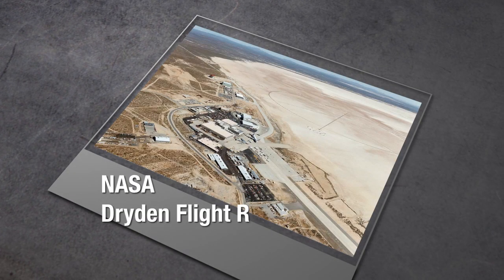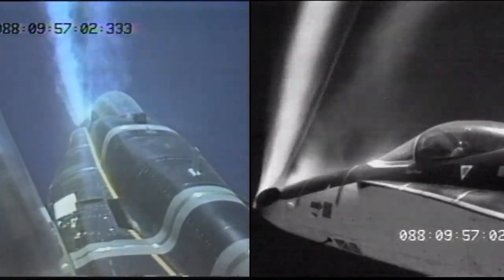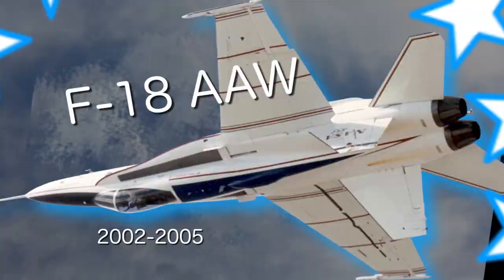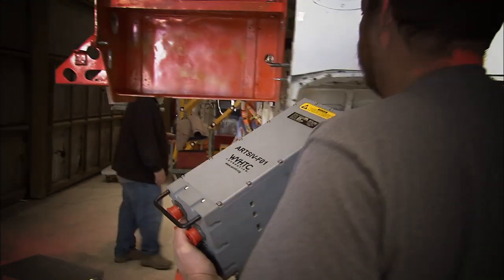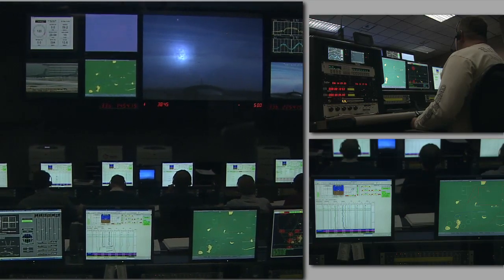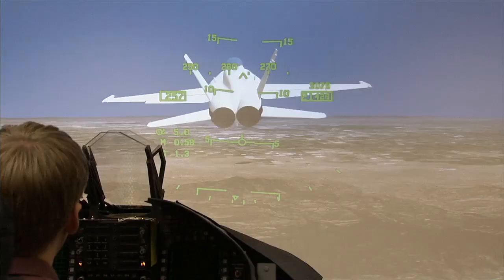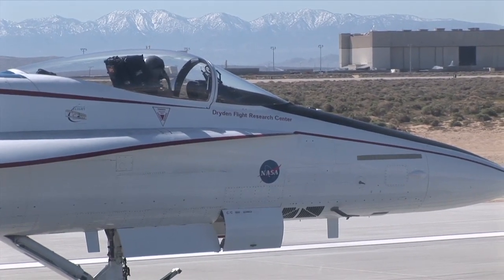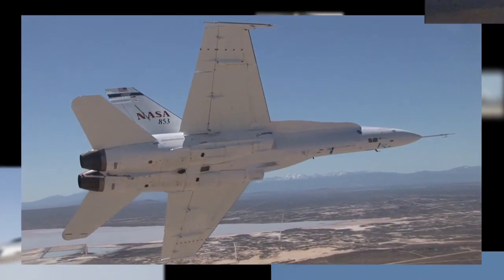FA18 FAST Offers Advanced Systems Test Capability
NASA's Dryden Flight Research Center has modified an FA18A Hornet aircraft with additional research flight control computer systems for use as a Full-scale Advanced Systems Test Bed. Previously flown in the Active Aeroelastic Wing project, the FA18's research computers have been upgraded to enable integrated active control with structural feedback and simulation of control system failures.